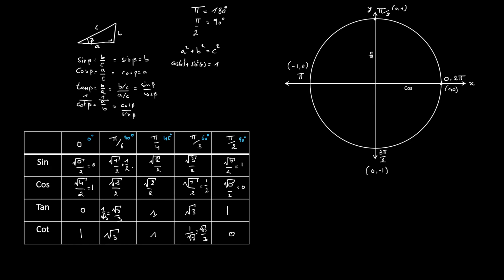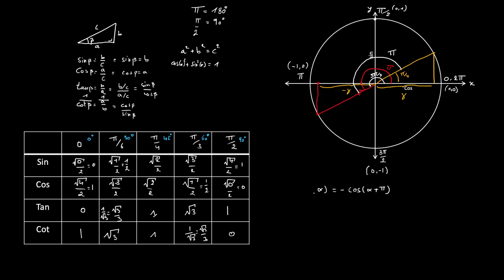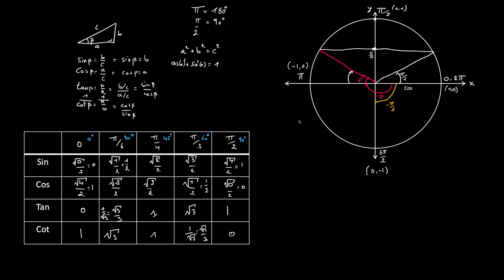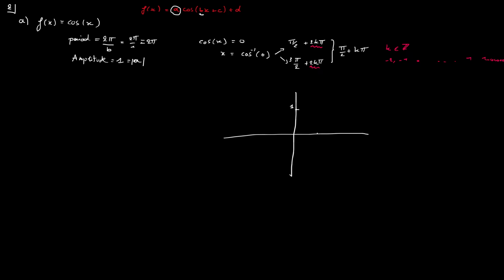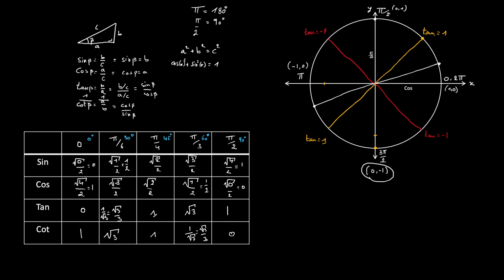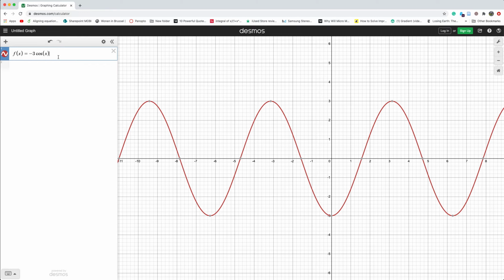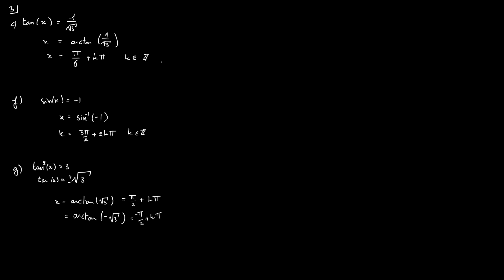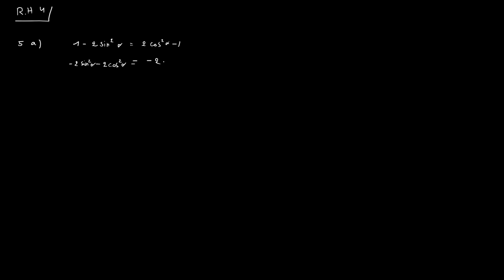WPO5-2 Exercises Trigonometry